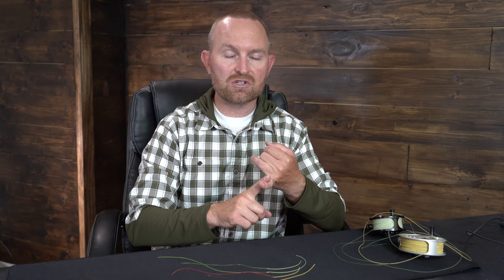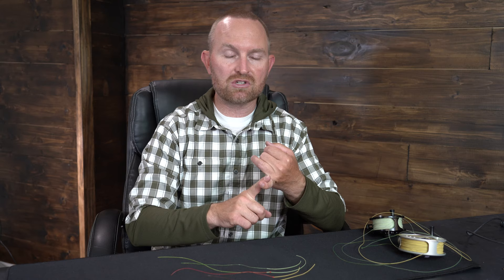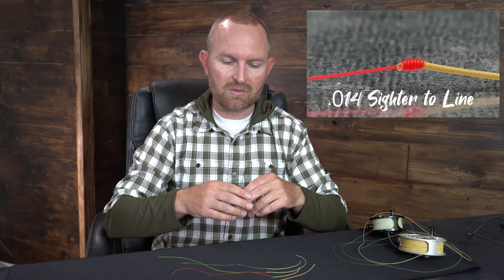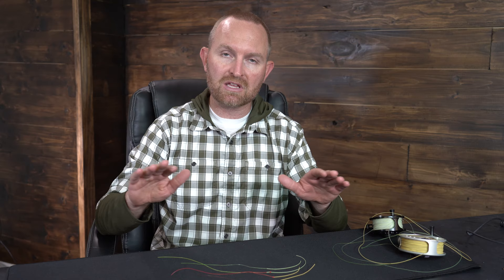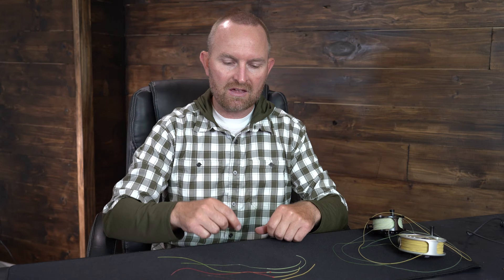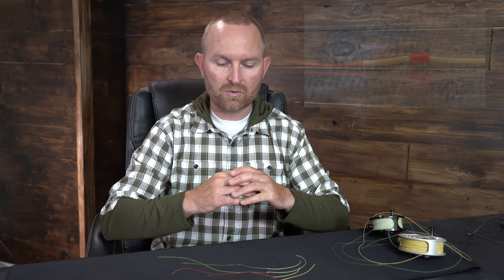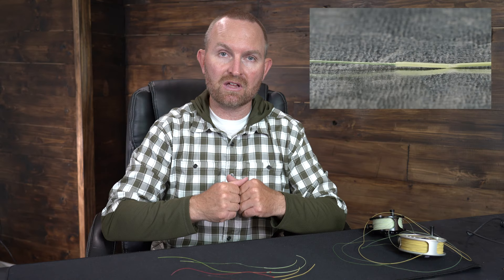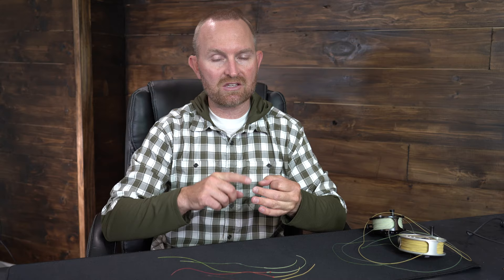Euro Fly Line to Leader Connection: What works BEST?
We review some good (and bad) options to connect your Euro fly line to your leader.